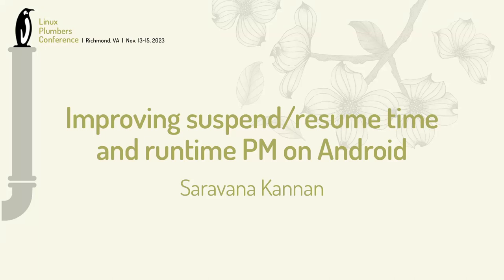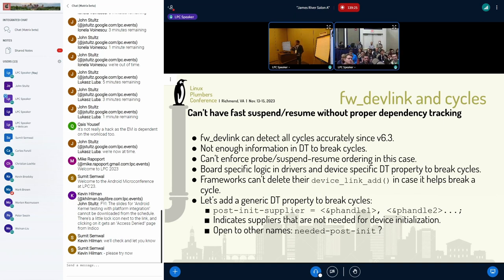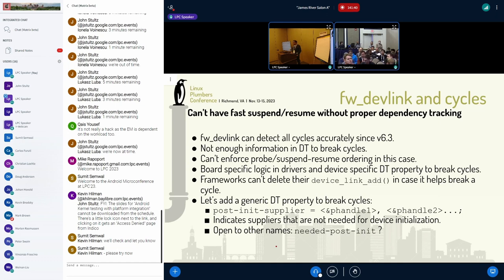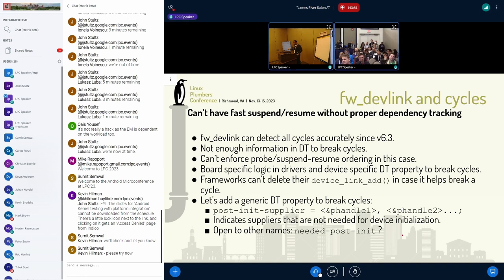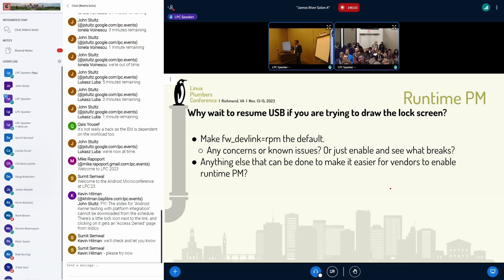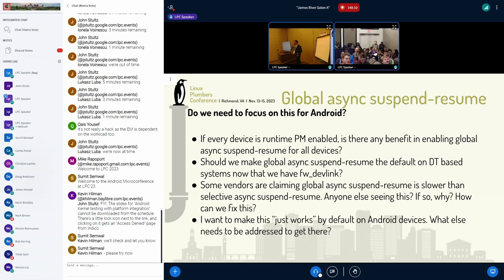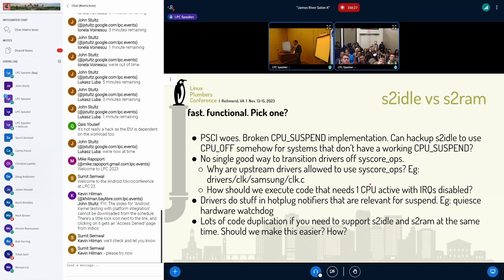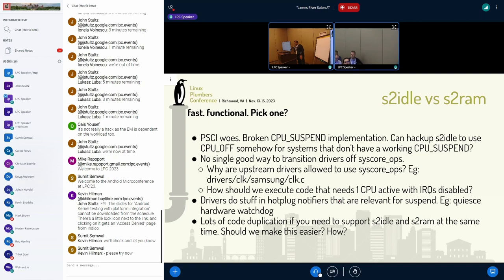Improving suspend/resume time and runtime PM on Android - Saravana Kannan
This talk will be a discussion of how the Android ecosystem could use runtime PM and s2idle to improve resume time and the common issues we've identified so far.

Some key questions we need to answer would be:

If all the devlinks created by fw_devlink enforce runtime PM by default will it make things easier for the vendors or make it worse? Why?
If it'll make things worse, how can fw_devlink selectively set it for some device links?
Common issues we've seen with enabling s2idle and what can we do about them?